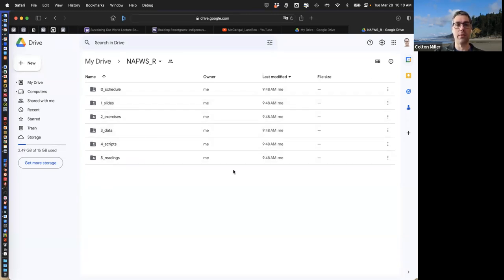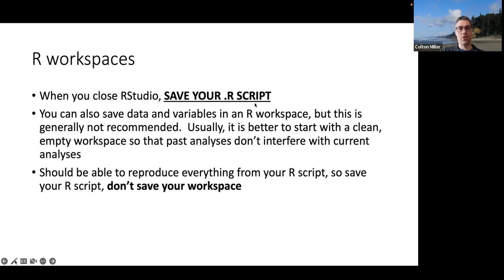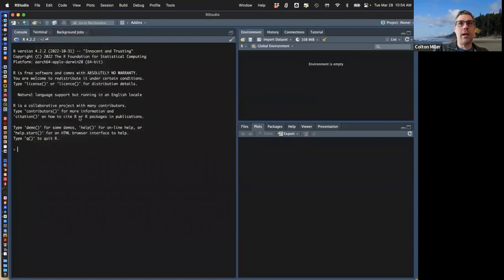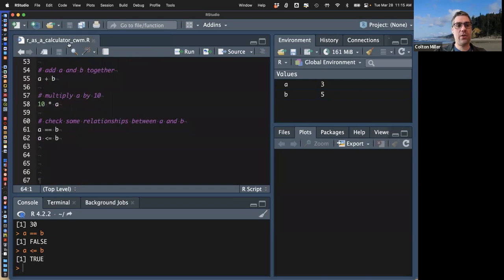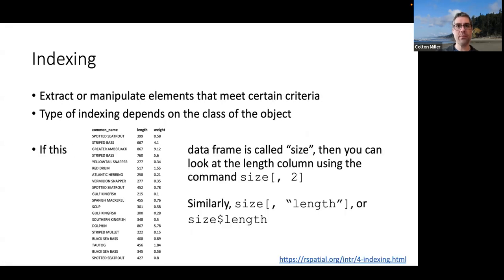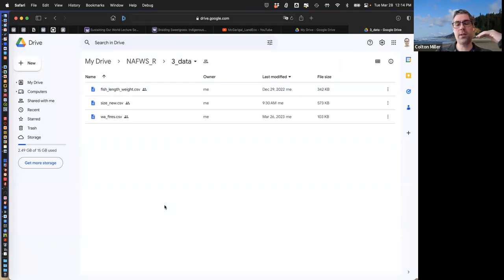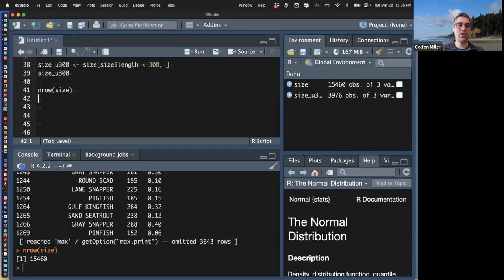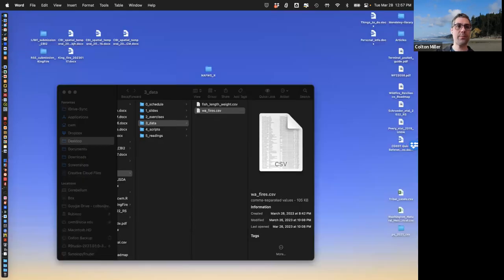Fundamentals of R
A three-part webinar series designed to teach tribal fish and wildlife professional to visualize and model existing (or future) datasets to support management decision making.

Instructor- Colton Miller, Ph.D.

Dr. Miller is a 2022 graduate of the University of Washington from the school of Enviromental and Forest Sciences. His work focuses on the effects of wildfires on changing forest structure across the western U.S. He currently supports Vibrant Planet in the development of forest health treatments to restore resiliency to these ecosystems.